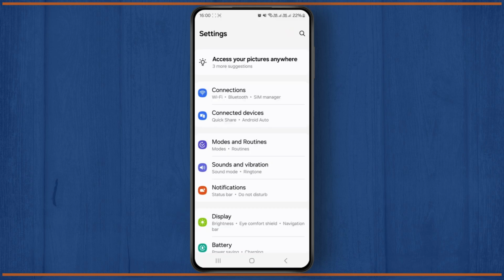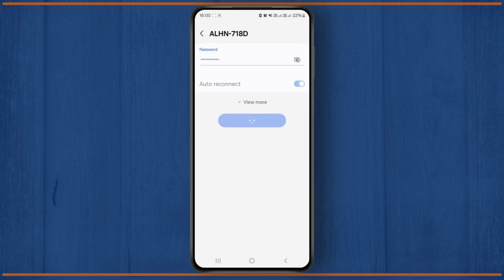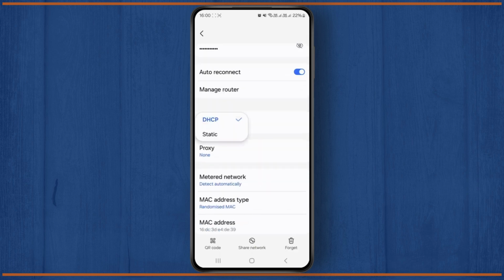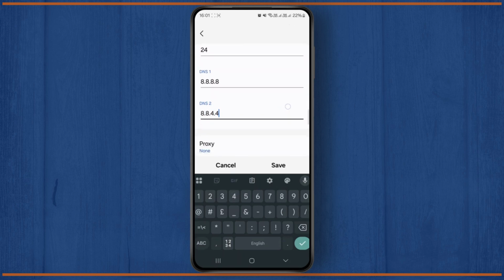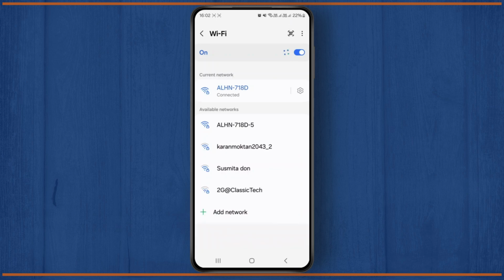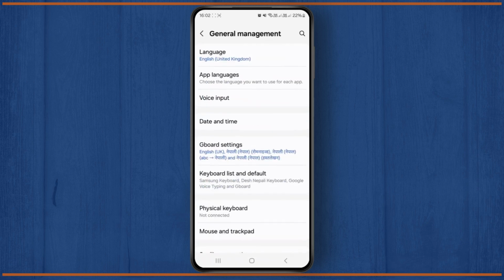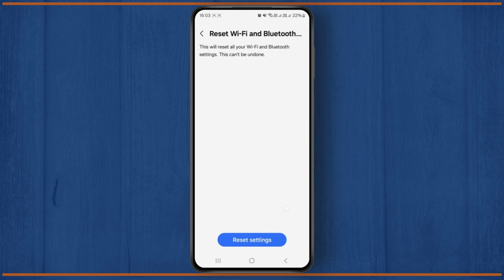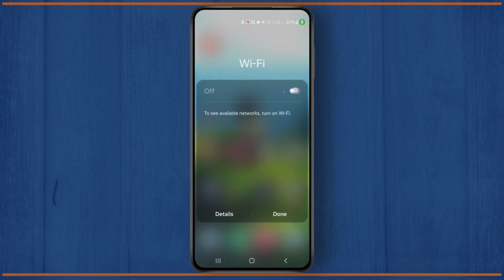How to Fix WiFi Connected but No Internet on Samsung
Learn how to fix the issue of WiFi being connected but having no internet on your Samsung device in this step-by-step tutorial. Whether you’re facing connectivity problems or troubleshooting a Samsung WiFi issue, we've got you covered with effective solutions!

In this video, you’ll discover how to solve the "WiFi connected but no internet" problem on your Samsung device. We'll walk you through various troubleshooting steps, so you can get back online in no time.

Timestamps:
0:00 Introduction
0:30 Step 1: Restart Your Router
1:00 Step 2: Check Your Network Settings
1:30 Step 3: Reset Network Settings on Samsung